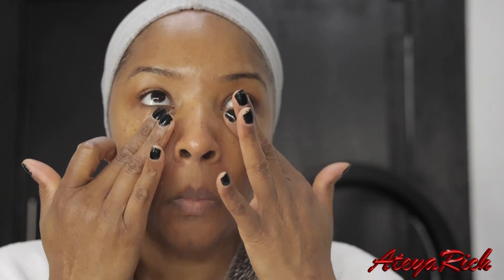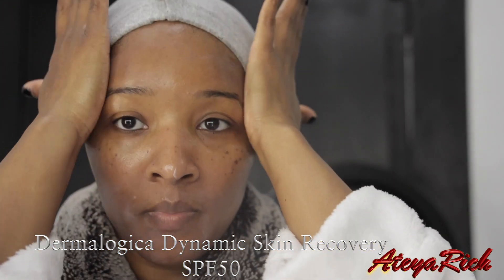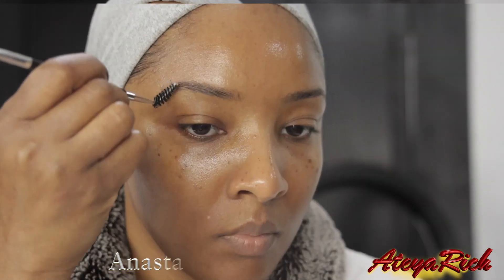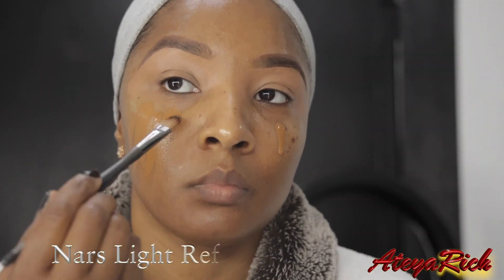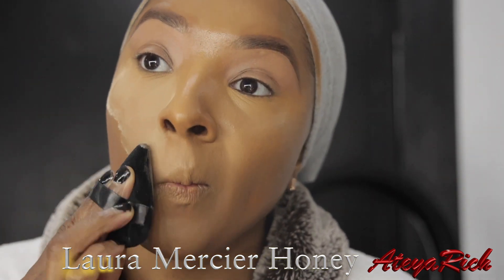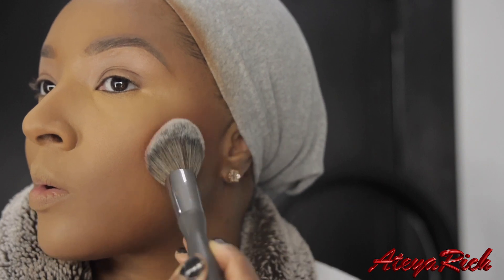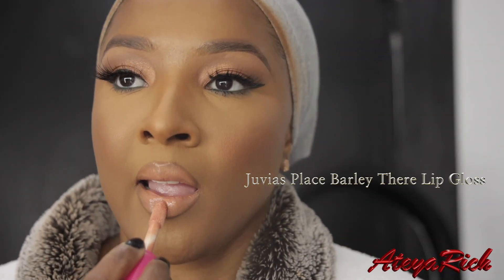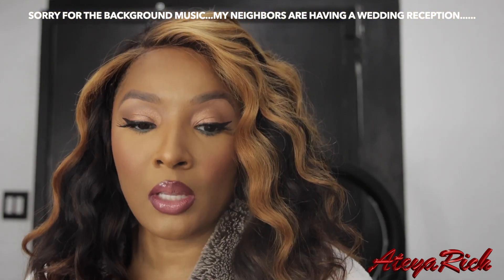💋MEHRON SKIN PREP - SKIN CARE & MAKEUP💋makeup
TIMELINE
INTRO - 00:06

SKIN CARE - Dermalogica
Dermalogica Multi Active Toner - 01:19
Dermalogica Circular Hydration Serum - 01:27
Dermalogica Biolumin-C Eye Serum - 02:02
Dermalogica Dynamic Skin Recovery 02:43
MEHRON SKIN PREP - 03:13

MAKEUP LOOK
Anastasia Brow Freeze - 03:44
Anastasia Auburn Dip Brow - 03:53
PLOUISE 5 - 04:05

Foundation - Nars Light Reflecting MACAO - 04:28
Concealer - Too Faced ButterScotch & Cookies - 05:01
Laura Mercier HONEY - 05:13
Make Up Forever Velvet Skin Powder Y405 - 05:24
Charlotte Tilbury #4 Airbrush Powder - 05:36
Fenty Mocha Mami - 05:51
Anastasia Deep Peach - 06:09
PatMcGrath Electric Bloom Blush - 06:14
Charlotte Tilbury Airbrush Spray - 06:30
Danessa Myricks Aura of Attraction - 06:34
NYX Downtown Beauty Lip Pencil - 06:40
Juvias Place Mademoiselle Lipstick
Barely There Lipgloss

ALL DONE - 07:27

MEHRON Results - 08:19

HAIR BY J.LUXXURY on Instagram